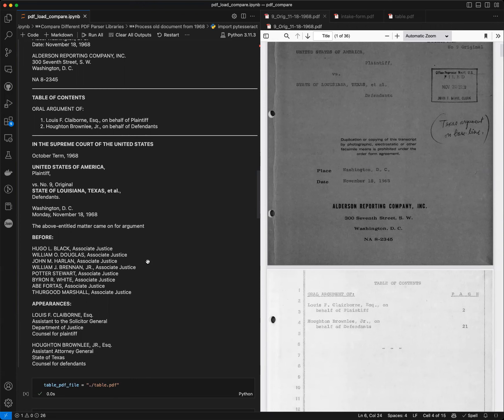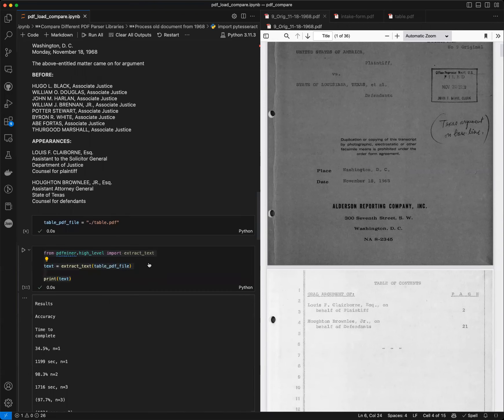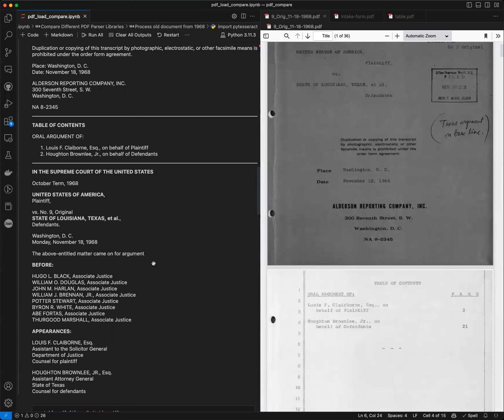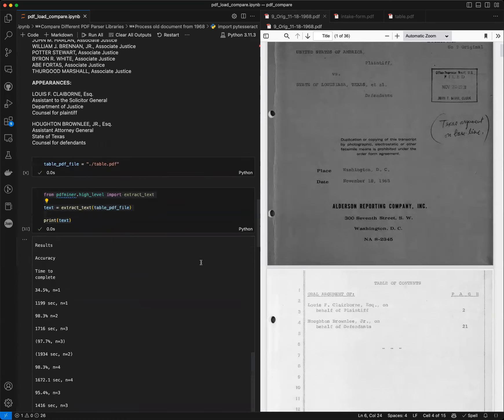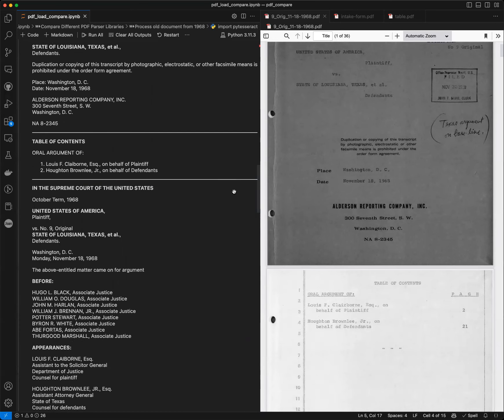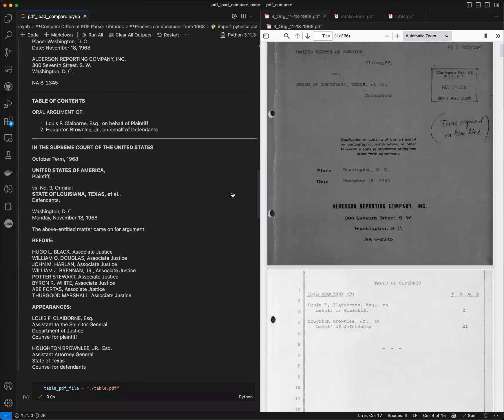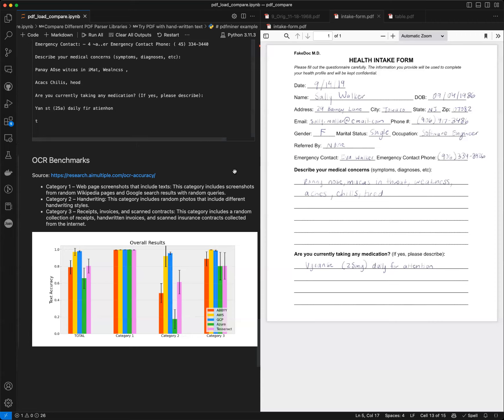LlamaIndex Sessions: Practical challenges of building a Legal Chatbot over your PDFs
In this video, we chat with Sam Yu on practical challenges of 1) parsing supreme court decisions, and 2) building an LLM-powered chatbot over it.

A lot of challenges in building a retrieval augmented system boil down to challenges in parsing the data. We talk about different strategies for parsing, the pros/cons of different PDF parsing/OCR packages, and also different retrieval strategies.

Background:
Sam is an AI product engineer currently developing an application with AI capabilities. His goal is to utilize a LLM in order to democratize specialized domain knowledge, making it accessible to everyone.